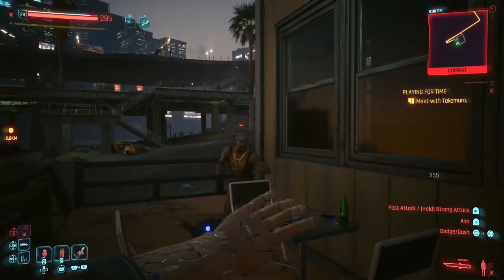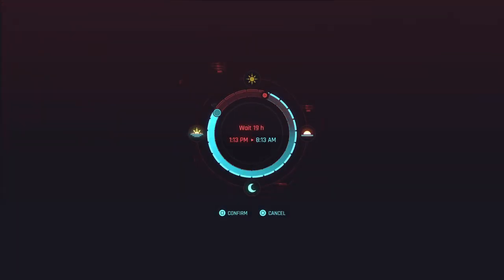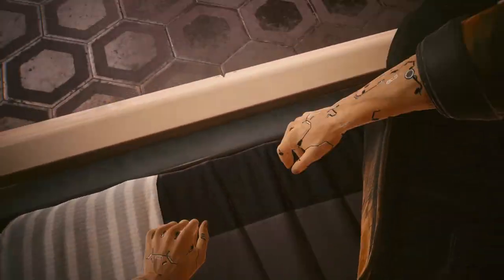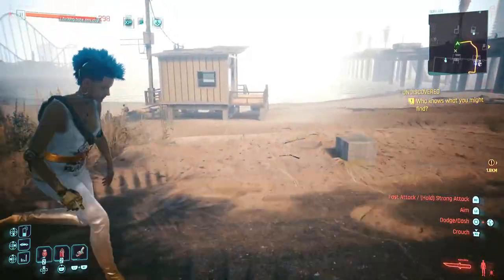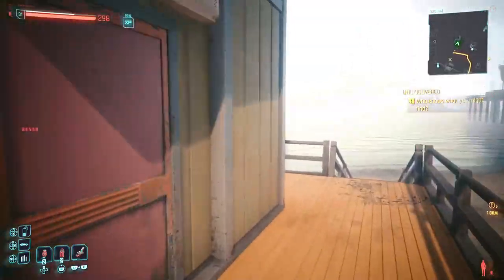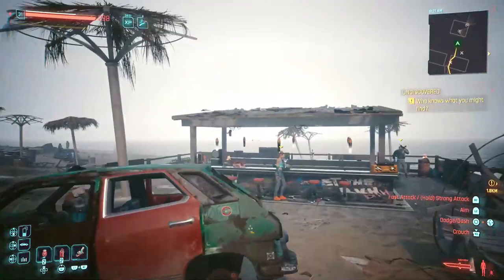Cyberpunk 2077 - INFINITE XP! | Best FARM Location (2024)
Cyberpunk 2077 - BEST Farming Location (2024)

Hey guys thank you very much for watching my video please like, subscribe and hit that share button cuz it really helps my channel to grow.Also if u like to see more videos like this make sure to let me know in the comments section.